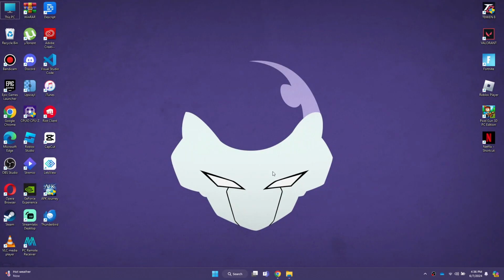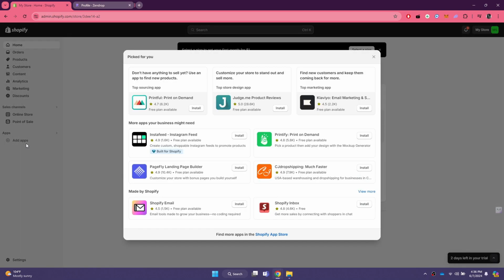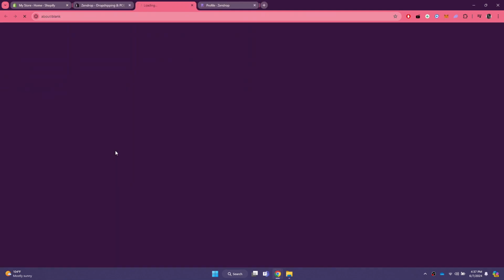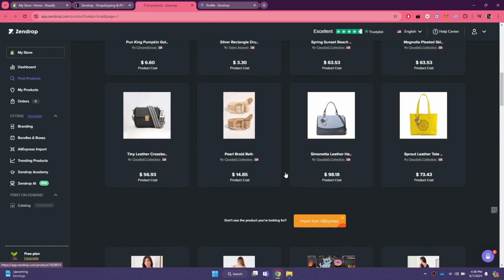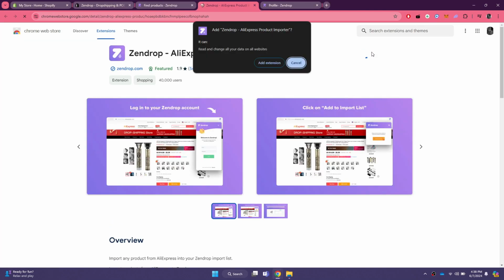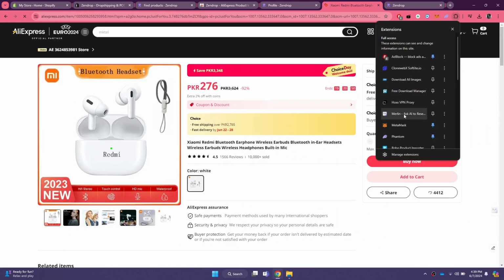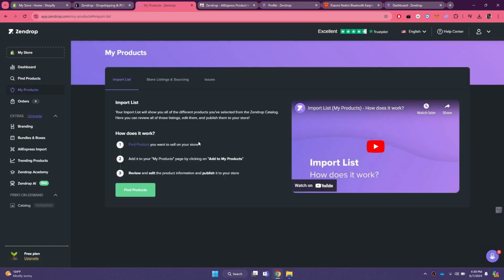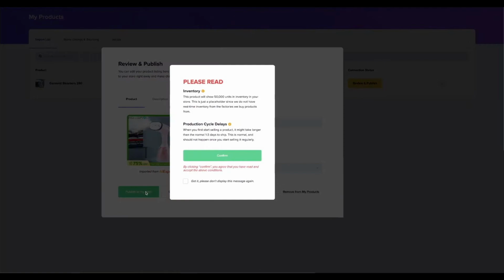🛒 How To Add / Link Your Zendrop To Shopify | Step-by-Step (2025)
In this tutorial video, I'll show you how to seamlessly integrate Zendrop with your Shopify store. Learn how to easily link your Zendrop account to Shopify and start maximizing your dropshipping potential.